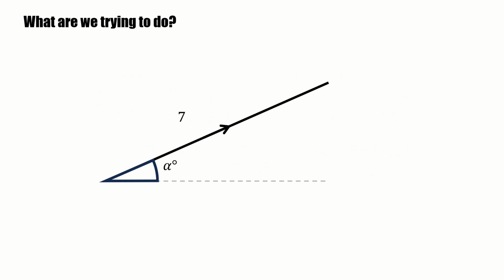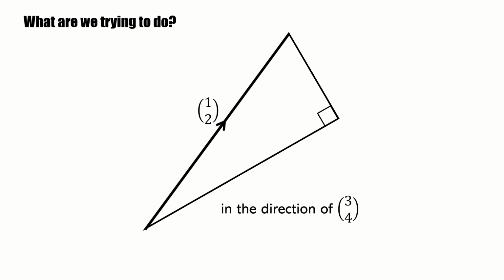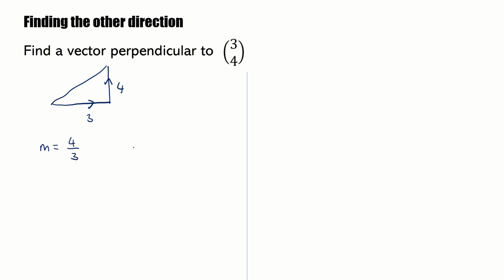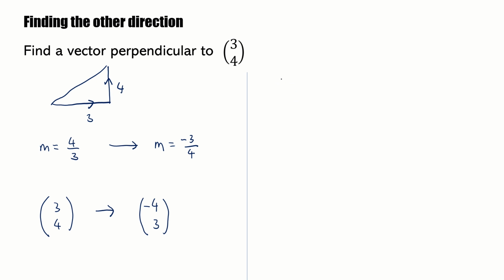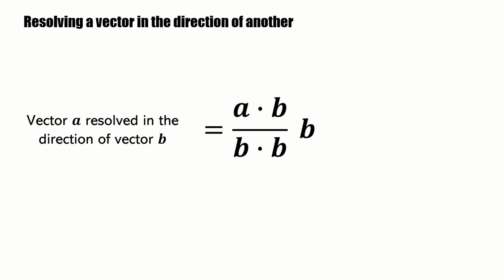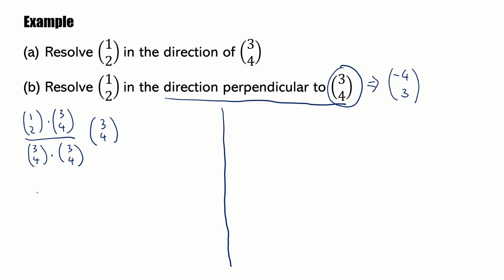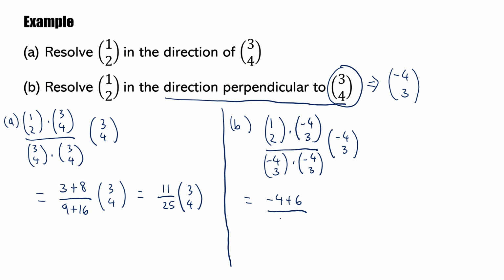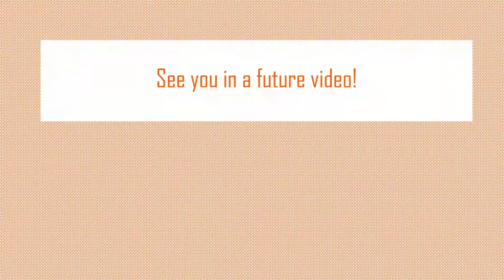Resolving Vectors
The projection of a vector on another vector.
Content for Further Maths A level Edexcel. Further Mechanics 1 module.